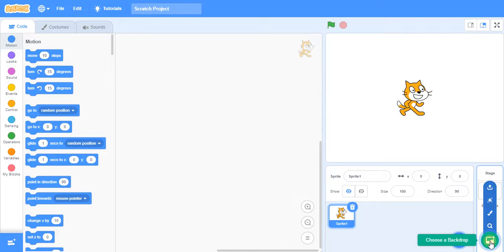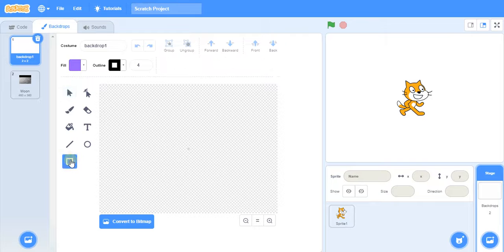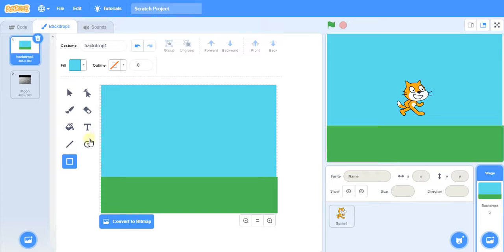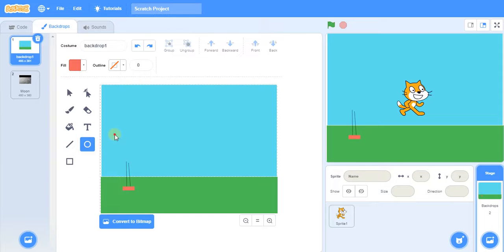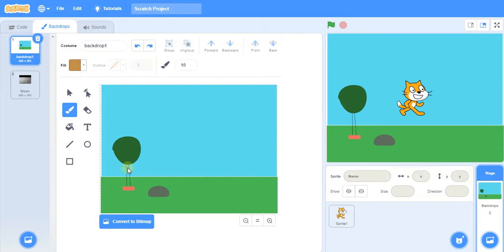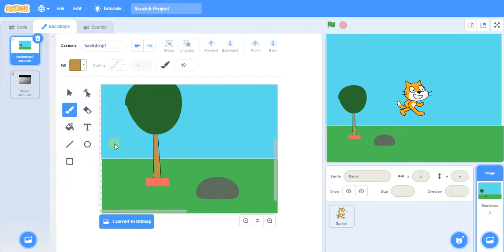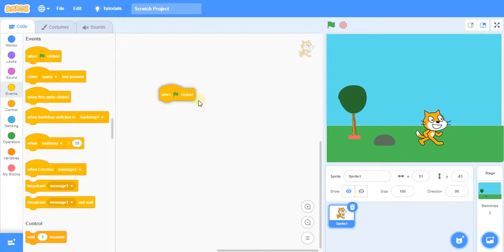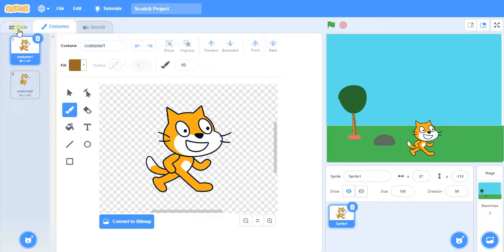How to add Backdrop In Scratch Programmin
In this video, we will learn how to add backdrop in scratch programmin